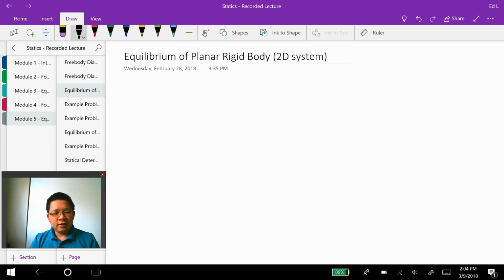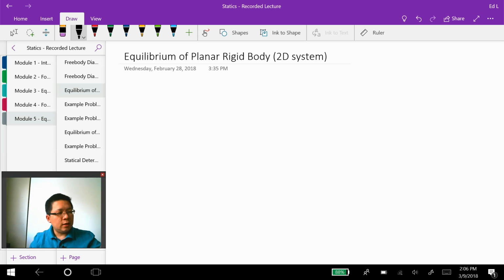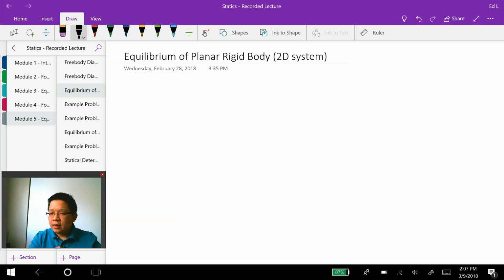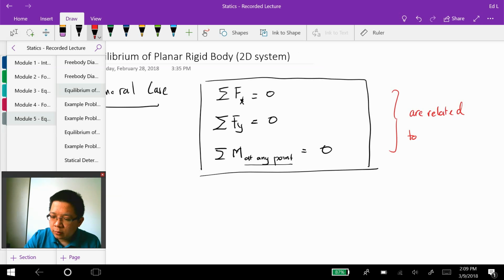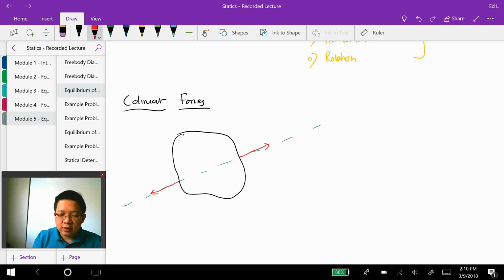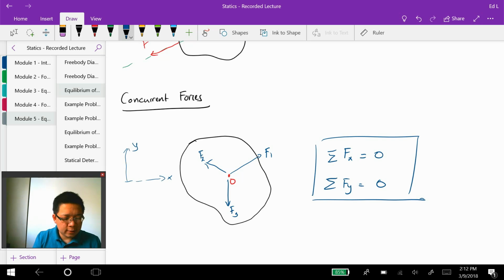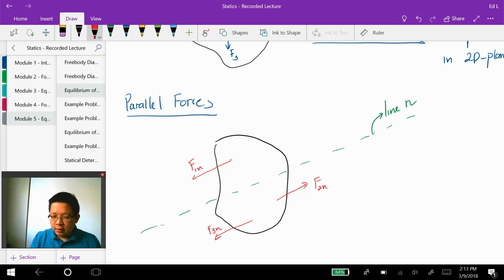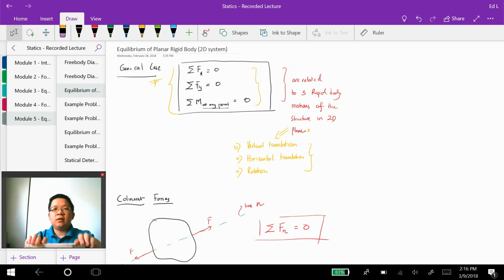Lecture 16 Equlibrium of 2D Rigid Body